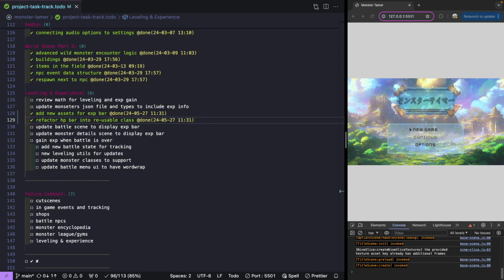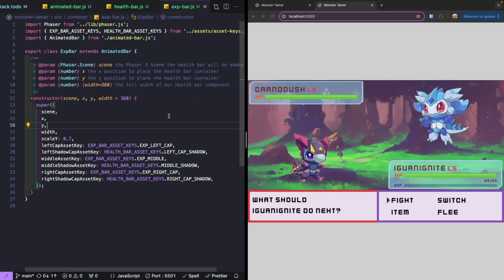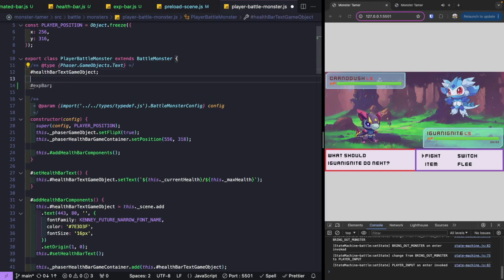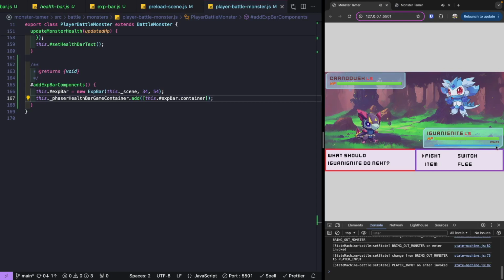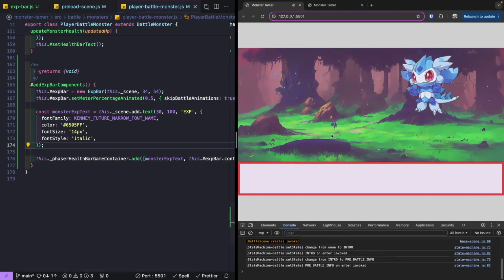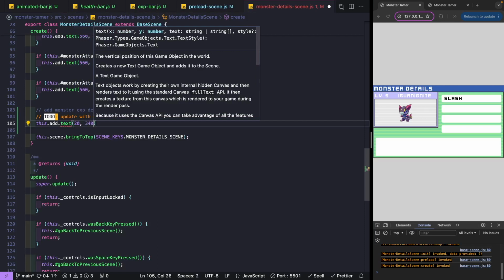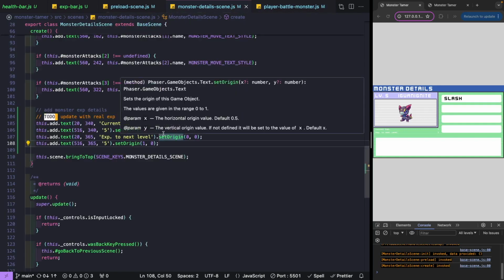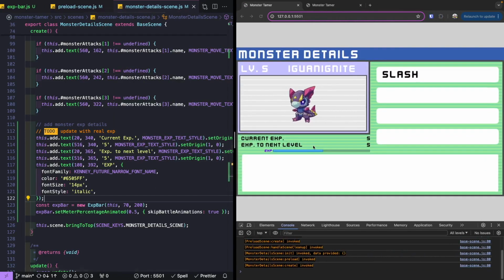Monster Tamer - RPG Tutorial with Phaser 3 - Ep. 106 - Leveling & Experience Part 2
In this second video on our leveling and gaining experience feature, we create a new exp bar component class and work on adding this new component to our battle and monster details scenes in our games.

Video Chapters
0:00 - Intro
0:19 - Create exp bar class
2:26 - Add exp bar to battle scene
6:19 - Add exp bar to monster details scene
11:00 - Thanks and links to other content